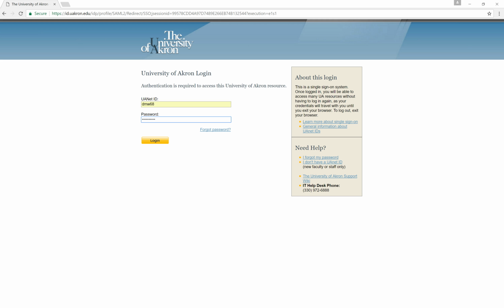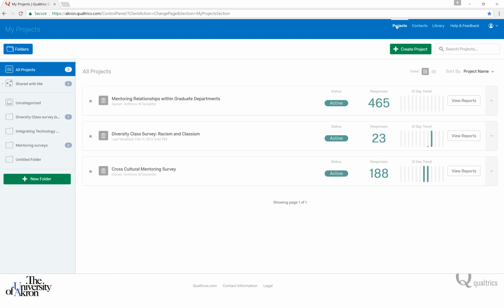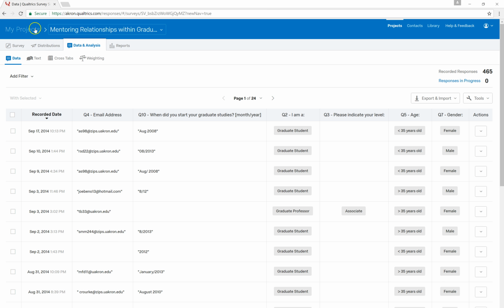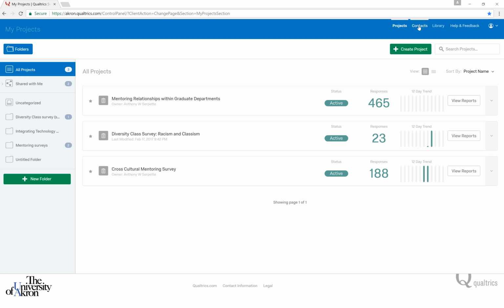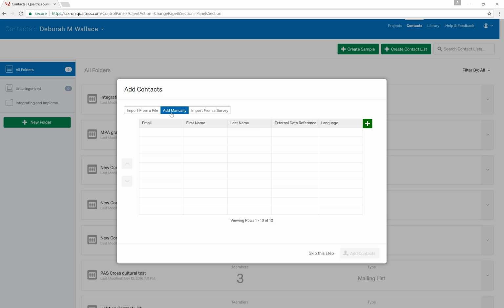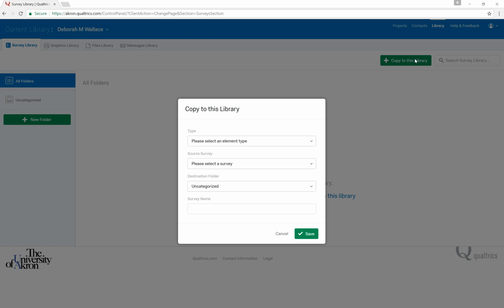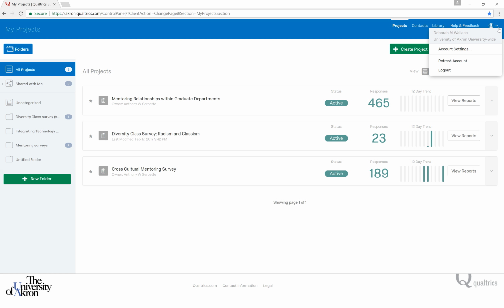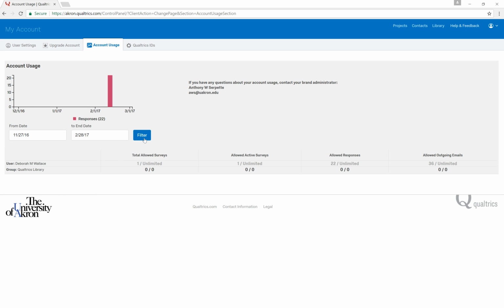Navigating Qualtrics Features: Wallace